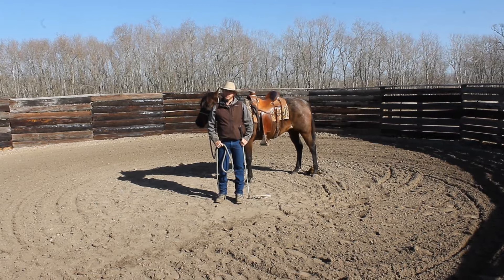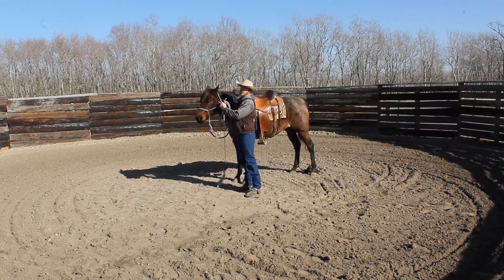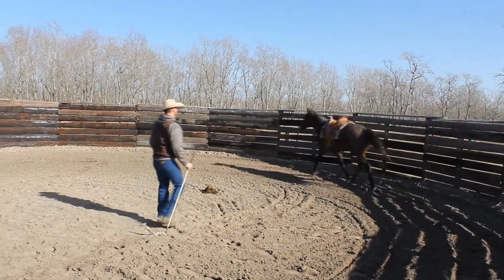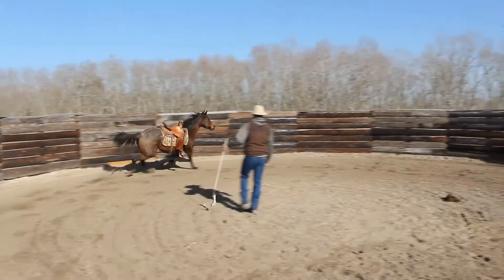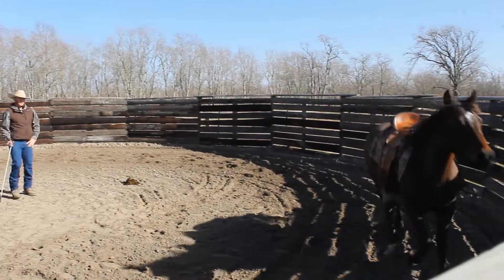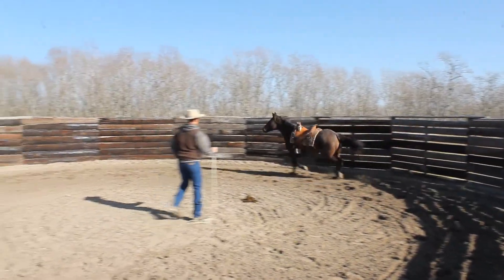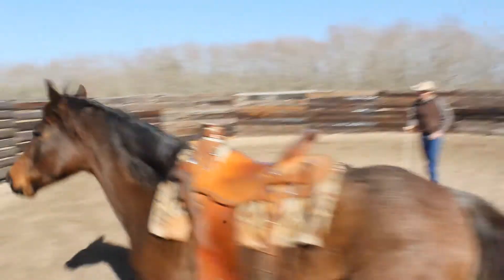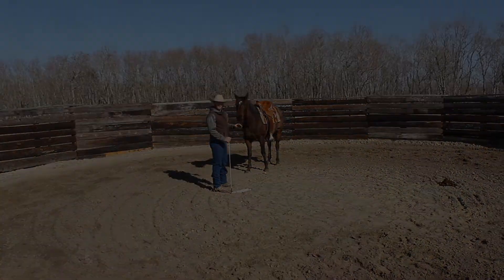Colt Start-Sky, Initial Round Pen Work | Colt Starting Exercises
Sky, a 6 year old mare who was saddle broke at 3 years old, and has been turned out since (the last 3 years) is here with us to be started. She had minimal handling before, and after, that initial saddle breaking. Our intent is to document her progress.